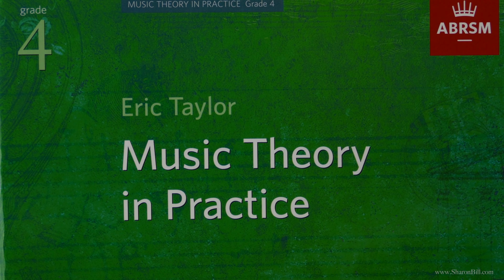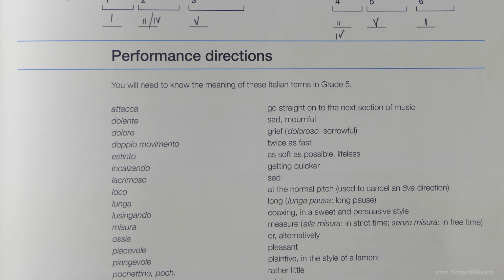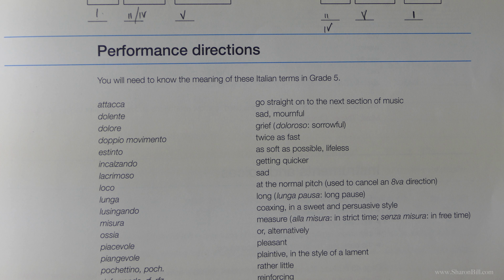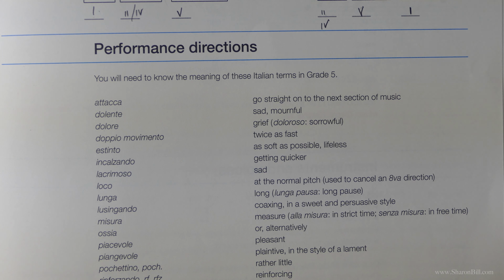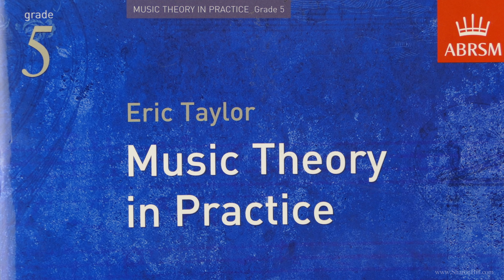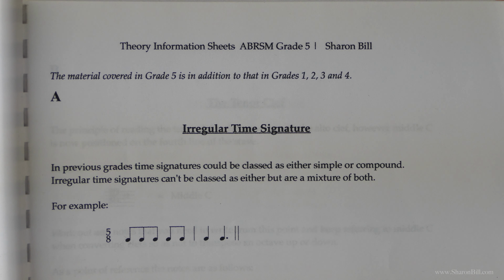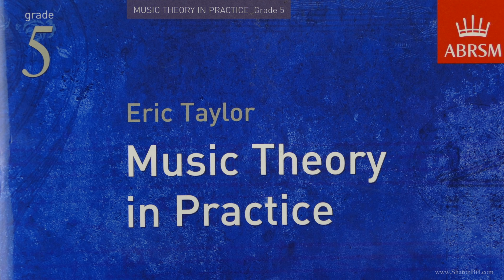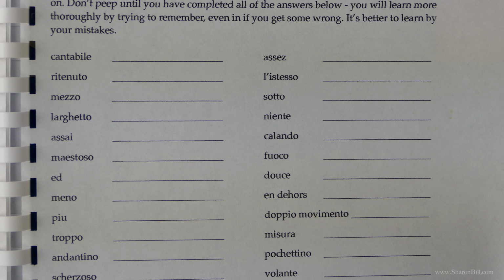Exam Preparation for ABRSM Grade 5 Music Theory - workbook and past practice papers with Sharon Bill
It’s exam time! Taking an exam can be daunting, but if you are thoroughly prepared there is no need to worry.  I’ve covered everything you need to be ready to take your Grade 5 ABRSM exam. I show you everything you need to understand with links to the playlists for the videos to help you. I also provide free PDFs which explain everything you need to know to be ready for your exam.